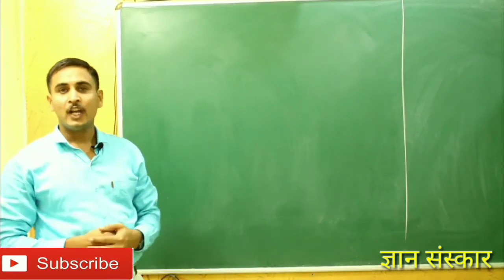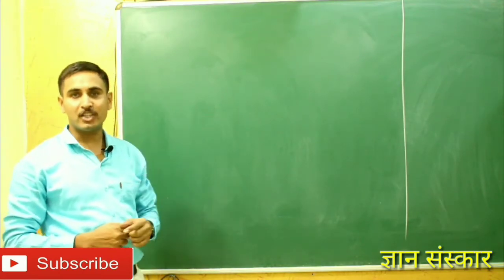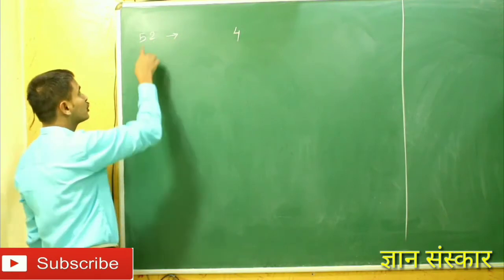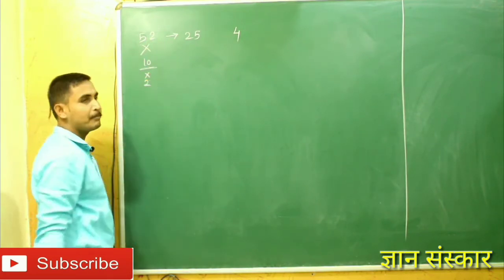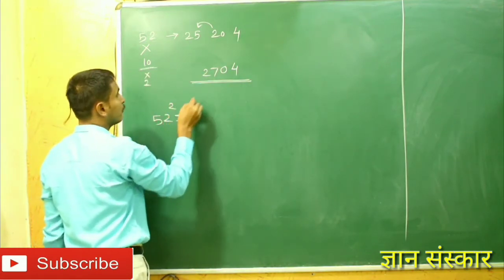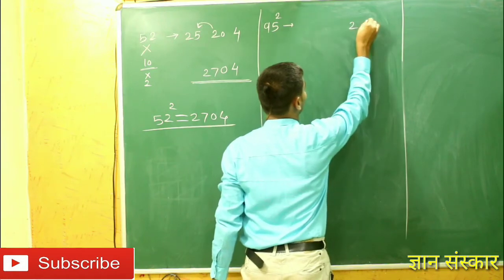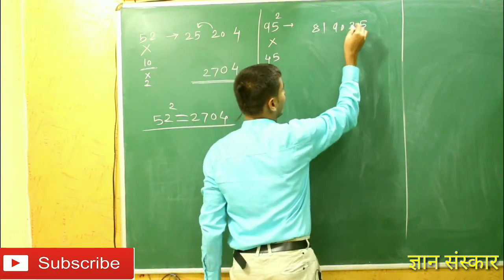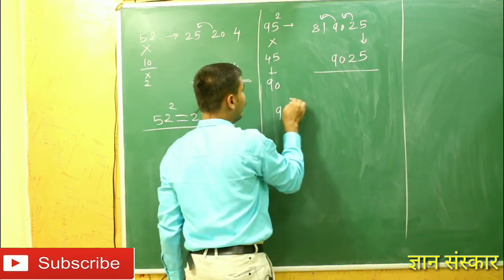How to make Square any two digit number in Seconds